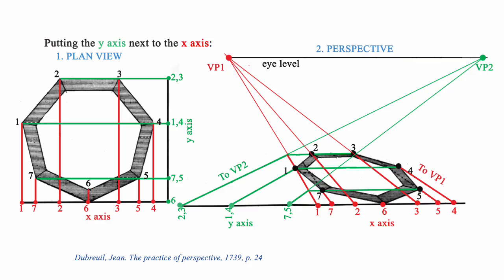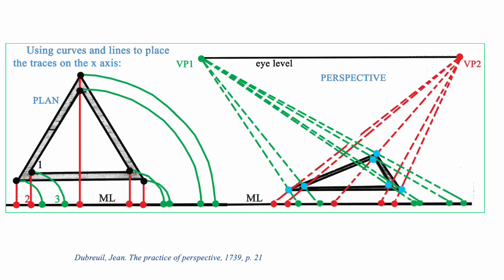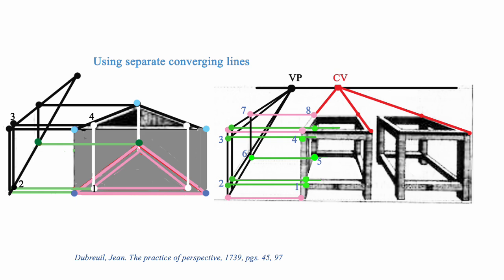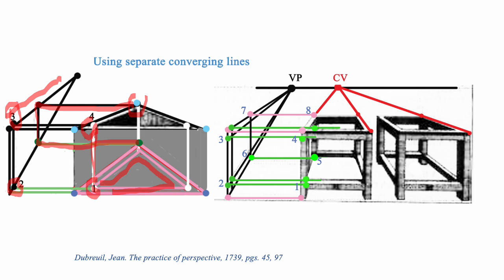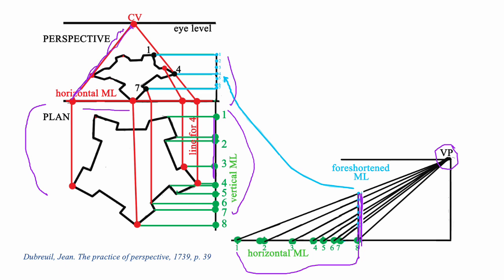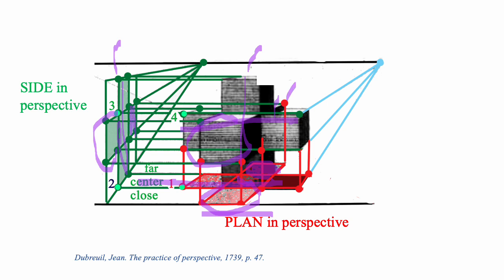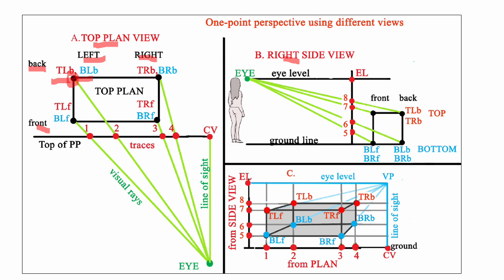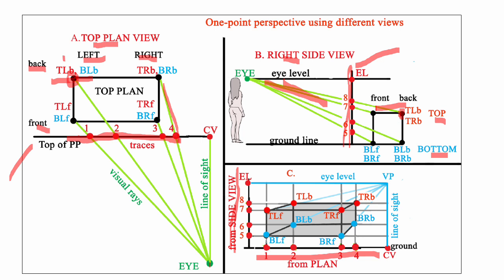16. Perspective methods you don't know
I show you several ways to draw shapes in perspective. You could draw horizontal and vertical lines from each important point on the shape in PLAN.  That gives us traces on the x- and y-axes that are characteristic of that shape. In the perspective view, you could put the traces on the y-axis next to the traces on the x-axis, both converging toward different vanishing points. Then find points on these converging lines corresponding to the points on PLAN.
      If the shape doesn't touch the measuring line, then find the x and y coordinates for each point on the shape in PLAN. The x coordinate is vertically down, while the y axis is a quarter circle away, because the x and y axes are perpendicular to each other. Put these traces on the x axis in the perspective view. The x traces go to one vanishing point while the y traces go to the other VP.
      A variation is using converging lines on one side of the PLAN to find distant points on the shape in perspective. Alternatively, you could foreshorten the vertical traces and use that as the y axis in the perspective view.
      Finally, think of each point on the PLAN and the SIDE as being 3-dimensional. So the PLAN view shows the left and right, back and front, but not the top and bottom. So each point represents the top and bottom for the final form. I show you how to use these views to get a 3D form in perspective.